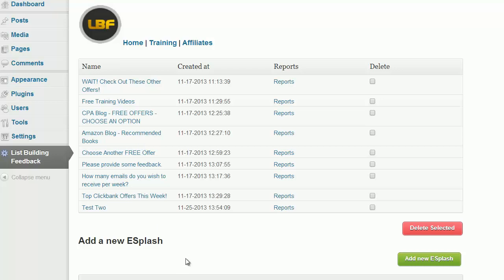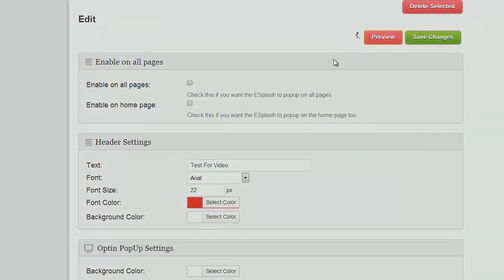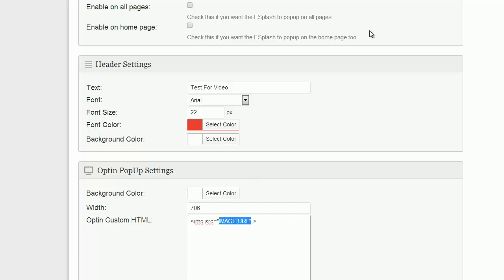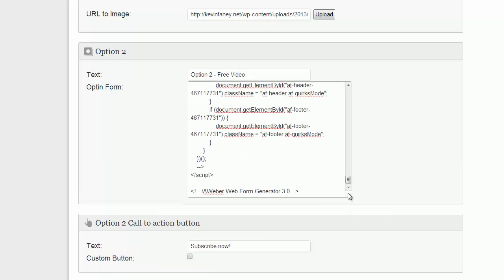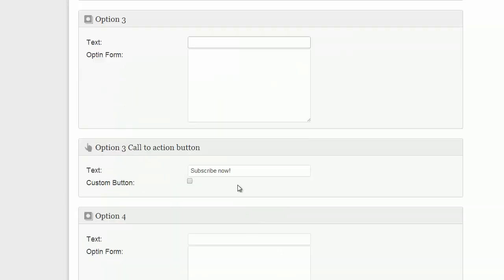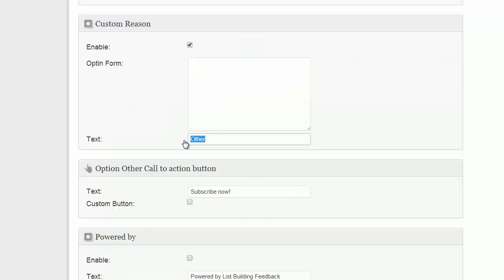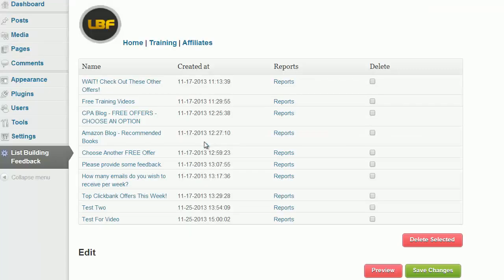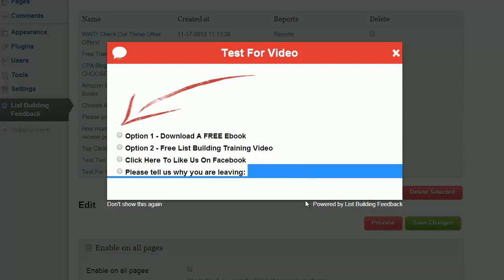Visuals Optin Options Training2